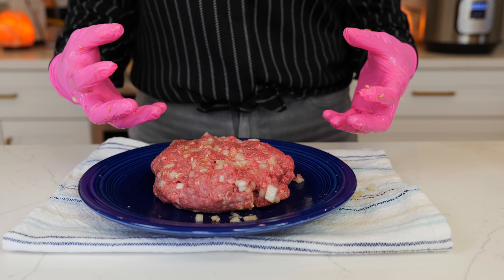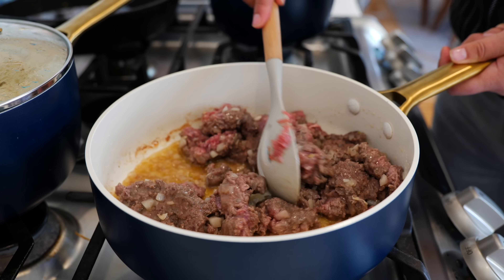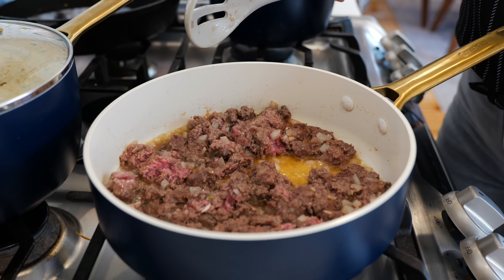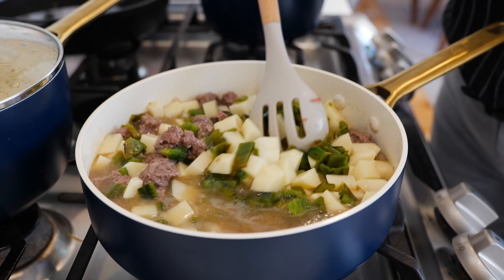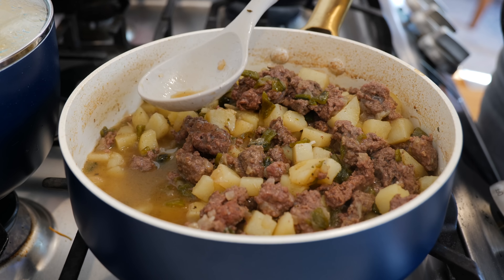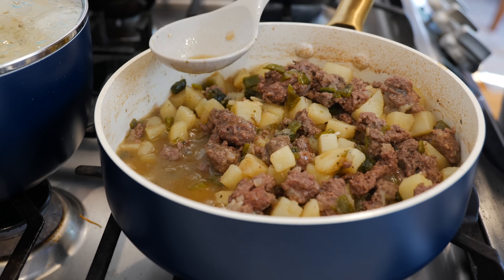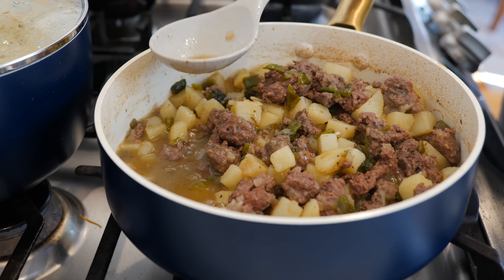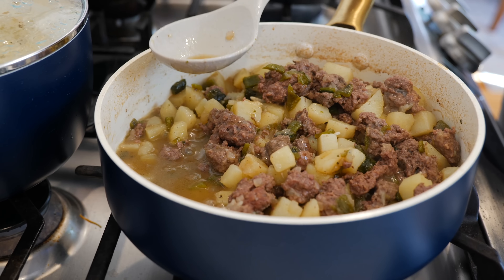Mexican GROUND BEEF with Potatoes Recipe | Picadillo con papas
Ingredients
3 potatoes
2 roasted poblano peppers or two cans of roasted chiles
2 cups of chicken broth
1 pound of ground beef
1 tsp black pepper
1 tsp salt
1 tsp garlic powder
1/2 an onion
2 garlic cloves

Tip❗️
Have a good time cooking this easy recipe : )